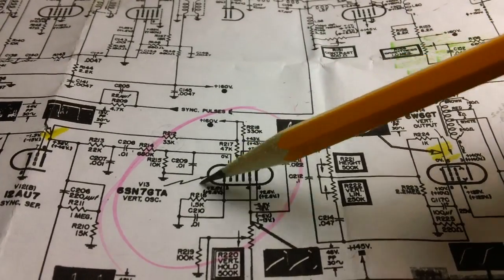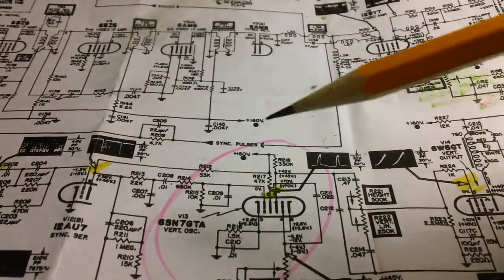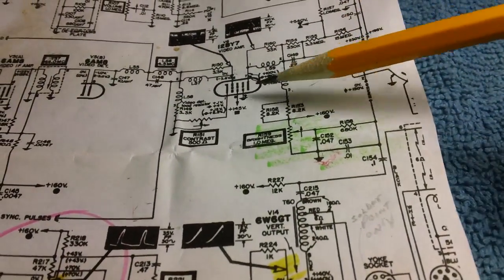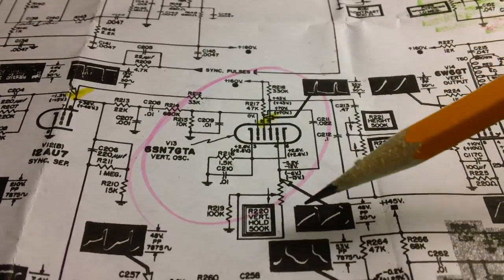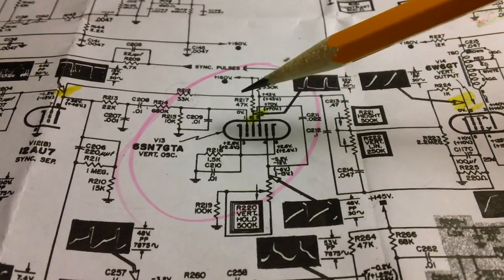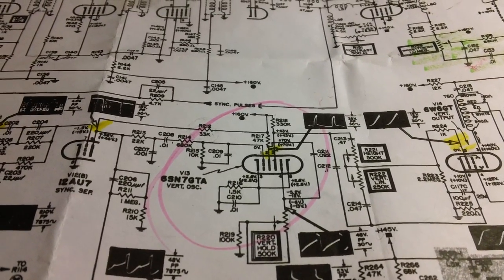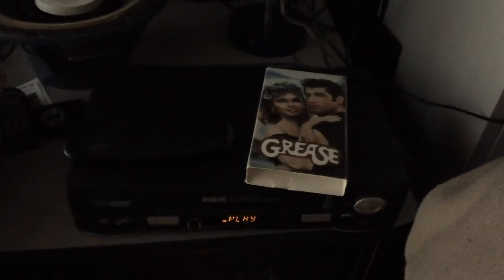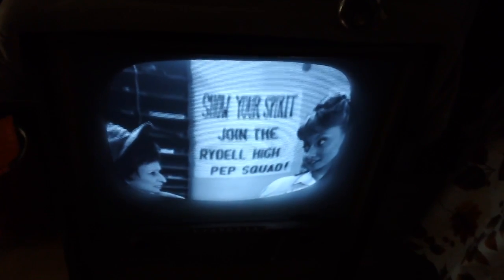1956 Sylvania 21" Halolight TV restoration (part 23 of 23).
It's a done deal.